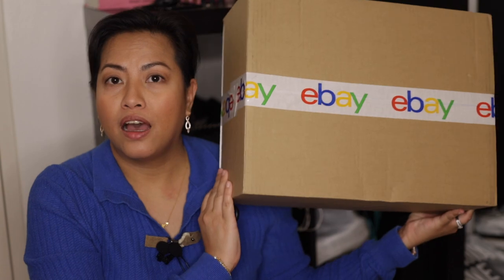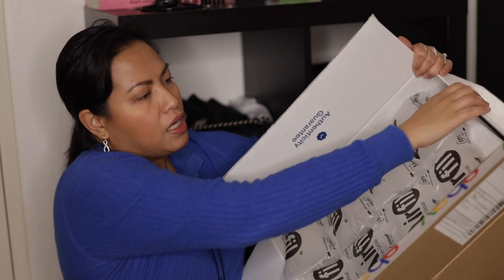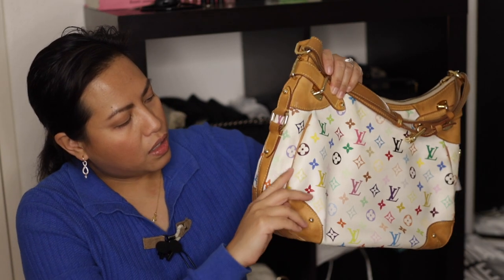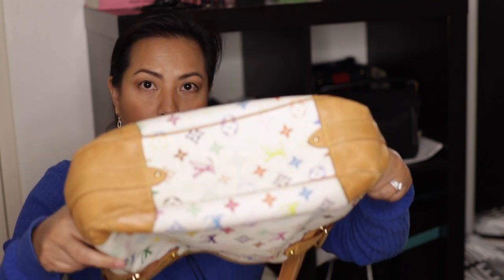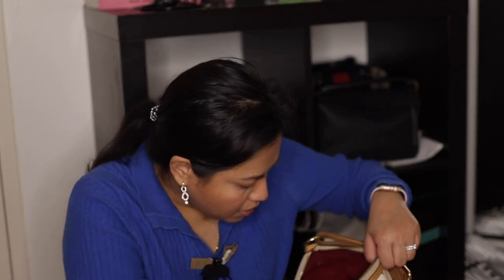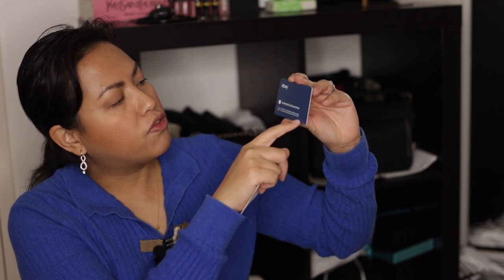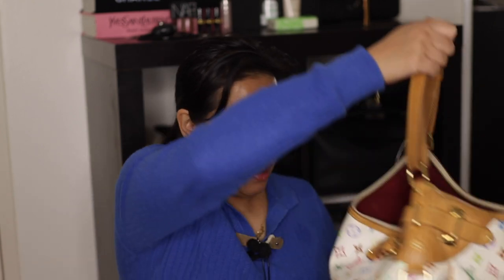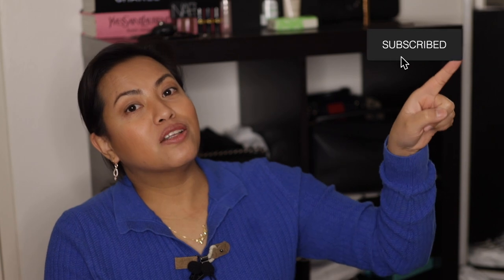Special Louis Vuitton Unboxing